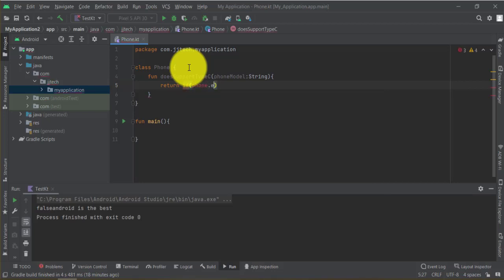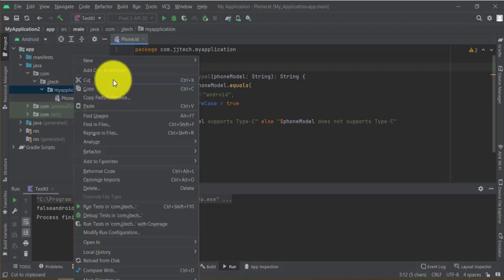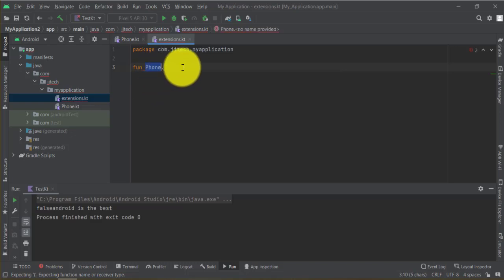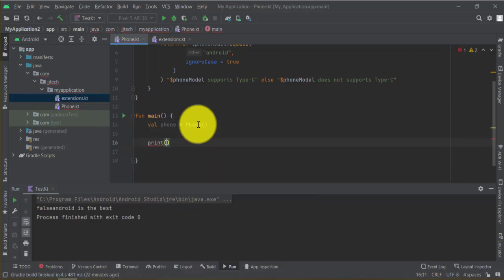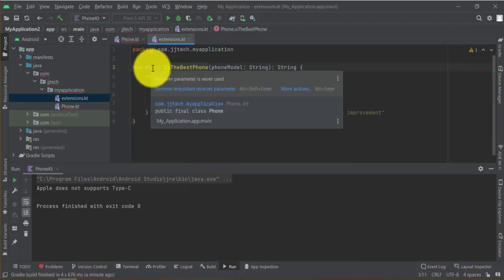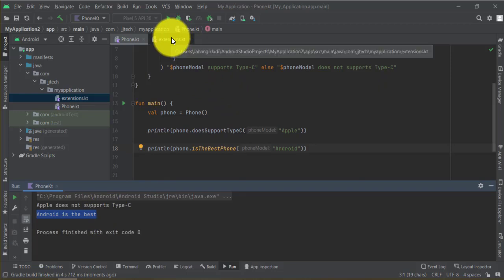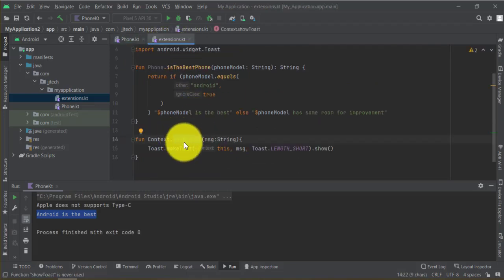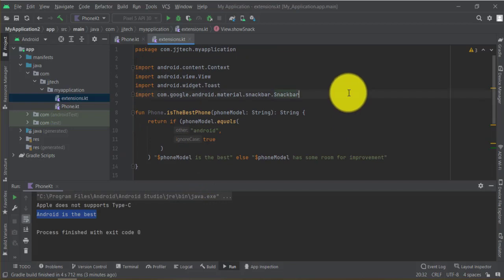What are Kotlin extension functions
Hey folks. In this tutorial, we will be learning about Kotlin extensive functions.